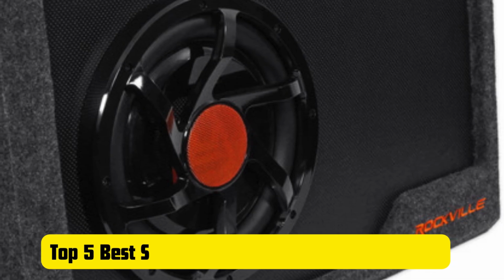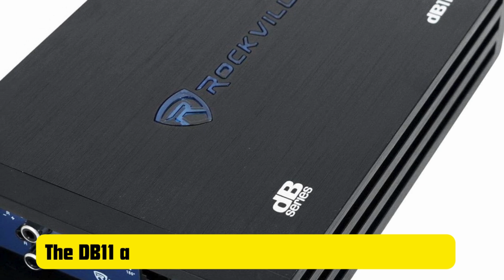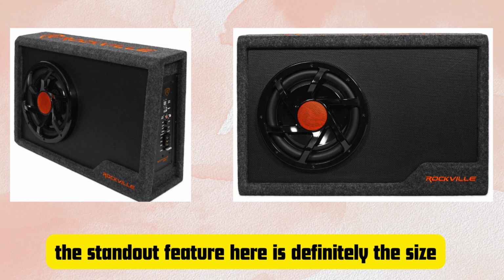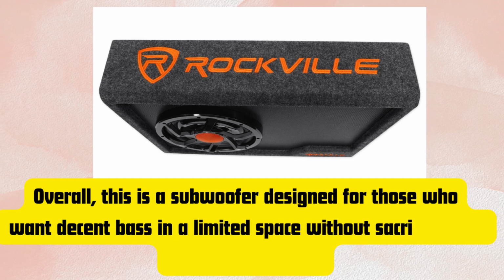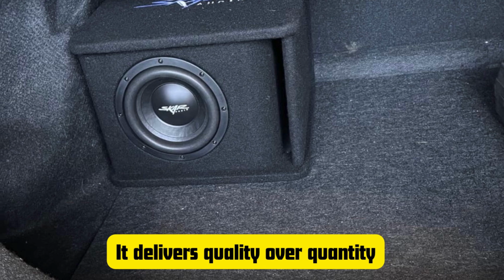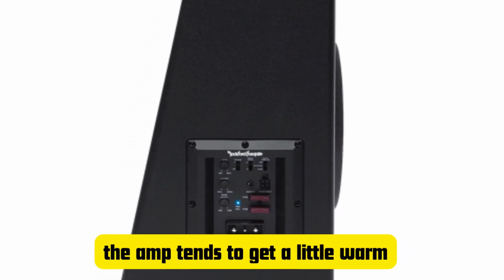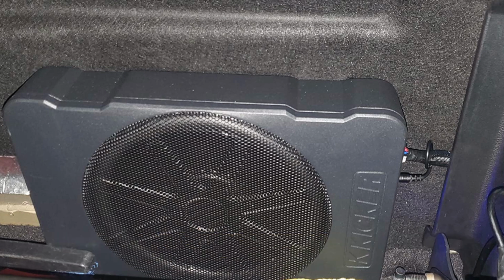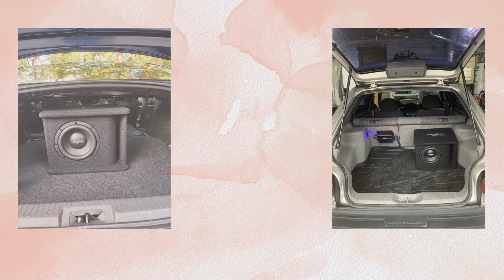Top 5 Best Subwoofer & Amp Combos for Deep Bass in Your Car | 2024 Reviews!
Top 5 Best Subwoofer and Amp Combo for Car with Deep Bass
(Amazon Product Links and Timestamps)
00:00  Intro
00:46 #5. Rockville SK510
02:19 #4. Rockville RWS10CA
03:53 #3. Skar Audio Single 8-Inch SDR Series
05:28 #2. Rockford Fosgate Punch P300-10
07:00 #1. KICKER 46HS10
08:28 Outro

🚗🎶 Looking to upgrade your car’s audio with some serious bass? In this video, I break down the Top 5 Best Subwoofer and Amp Combos for Cars that will take your music experience to the next level! From powerful bass drops to crystal-clear sound, these setups deliver it all. Whether you want compact, budget-friendly options or premium performance, I’ve got you covered. 🔊💥

🎯 Check out the full list and find the perfect sub and amp combo for your ride! 🔥👊

Some of the links in this video description are affiliate links, which means if you click on the link and make a purchase, I may receive a small commission at no additional cost to you.

Please note that certain portions of the footage in this video are not original content produced by Audio Revamp. Instead, they consist of stock footage obtained from various sources, including manufacturers and other relevant sources.

This video contains claims, guarantees, and specifications from the manufacturer, not Audio Revamp. We cannot be held responsible for third party claims. If you have concerns about a product claim, please contact the vendor directly. We only provide useful information.